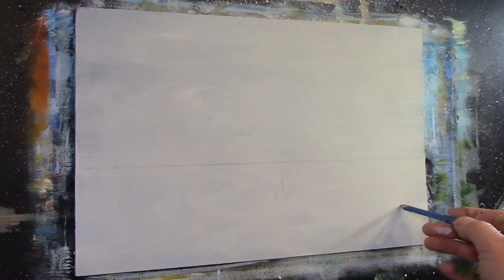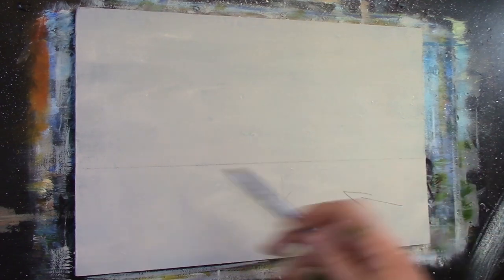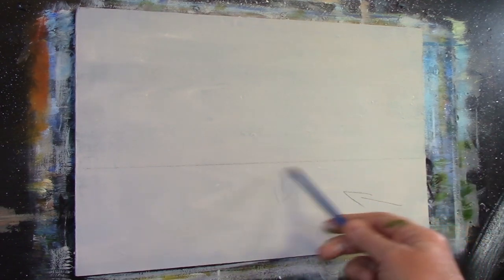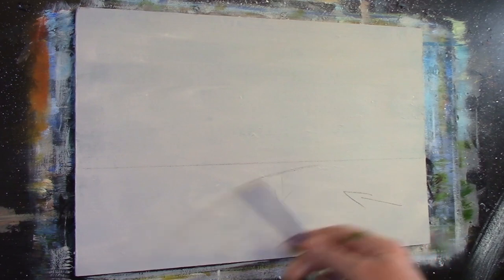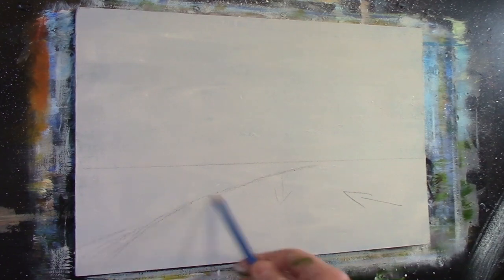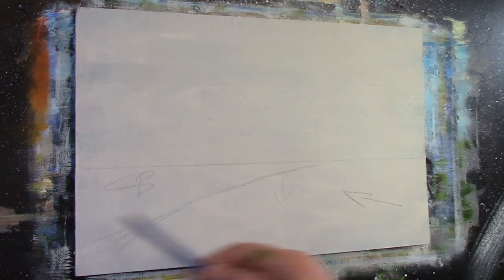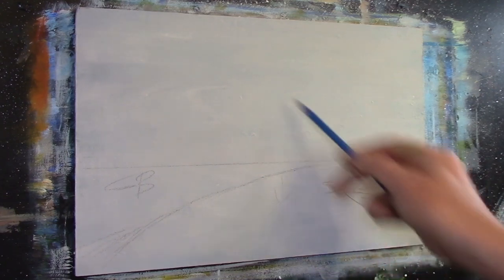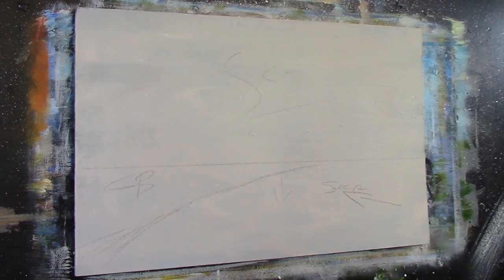How to Paint a Seascape Easy Acrylics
How to Paint a Sunset with Easy Acrylics is easy to follow in acrylics let CLIVE5ART show you step by step how an easy fun decorative art project

CADMIUM RED,
ALIZARIN CRIMSON,
CADMIUM ORANGE,
DIOXAZINE PURPLE
CADMIUM YELLOW
CERULEAN BLUE,
PRUSSIAN BLUE,
PHTHALO BLUE,
ULTRAMARINE BLUE,
VANDYKE BROWN,
BURNT UMBER,
RAW SIENNA,
YELLOW OCHRE,
HOOKERS GREEN,
TITANIUM WHITE,
ZINC MIXING WHITE
MARS BLACK